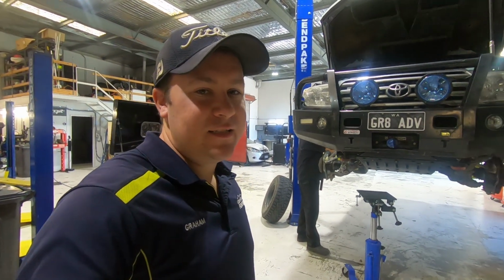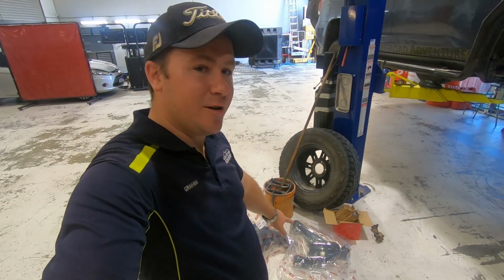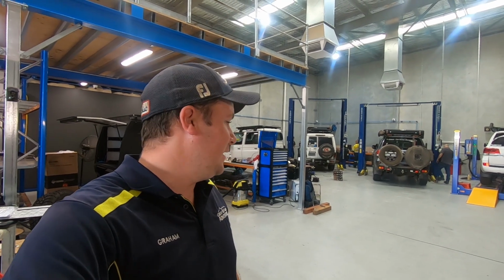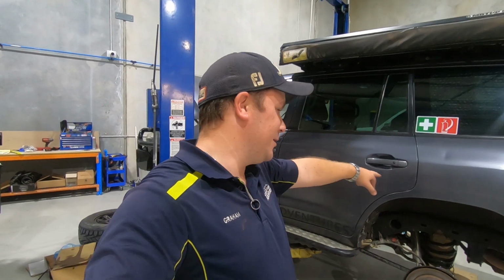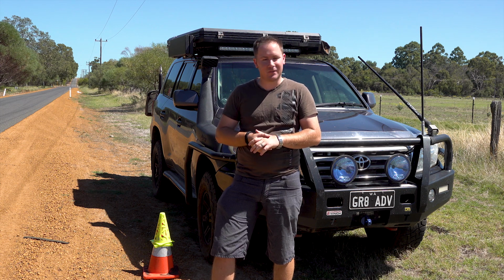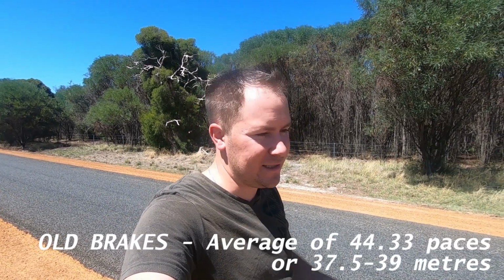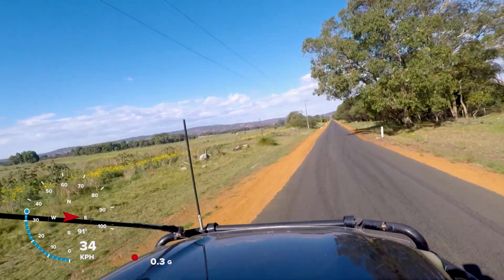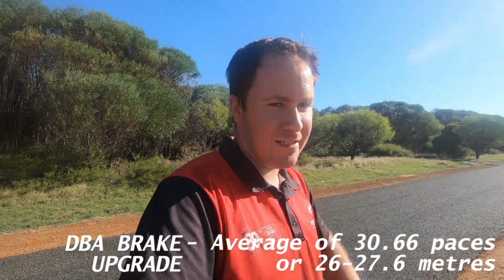Whats wrong with your 4x4's brakes? Whats broken after 300K of torture. More maintanence!!!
Well after 300 000kms somethings are showing their age. seized control arms, worn out brakes. the poor old 200 is in need of some love!!!

Remember if your enjoying the videos - make sure you SUBSCRIBE and LIKE them and please share them with your friends. and don't forget to come and follow us on our other pages too:

Happy, Safe Adventuring - Cheers Graham.

Chapters
0:00 - Intro
0:47 - Start Video
1:37 - Lower Control Arm Replacement
8:12 - DBA Brake Upgrade
12:39 - Testing the OLD Brakes
19:14 - Testing the NEW Brakes
24:00 - Conclusion